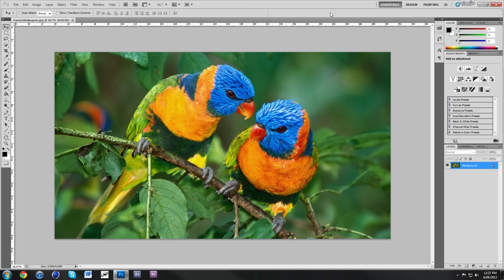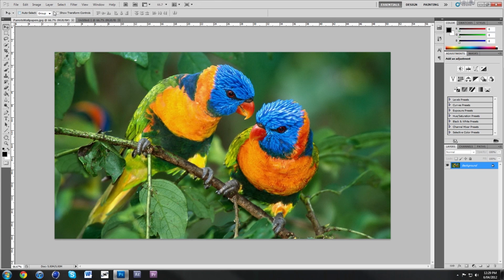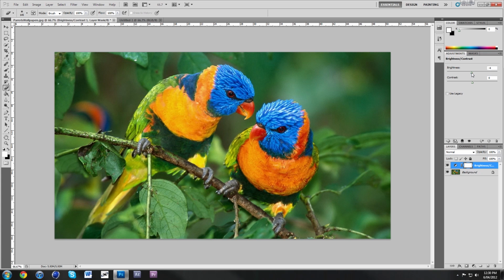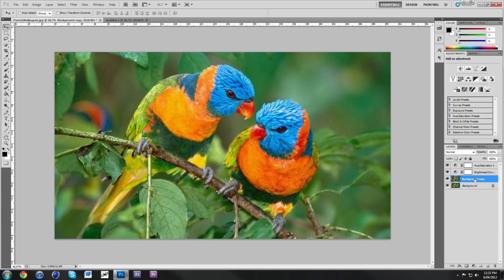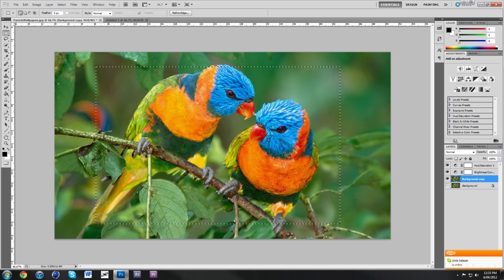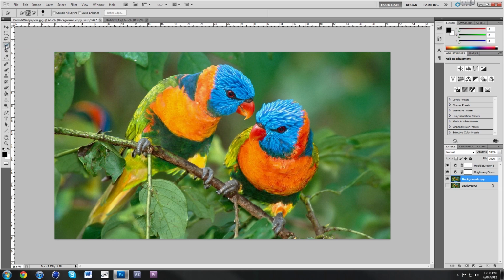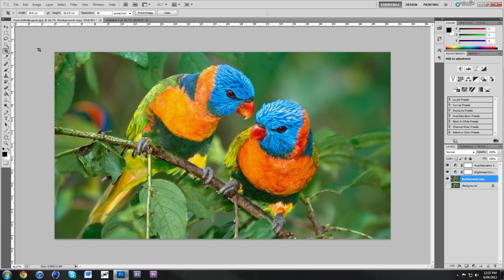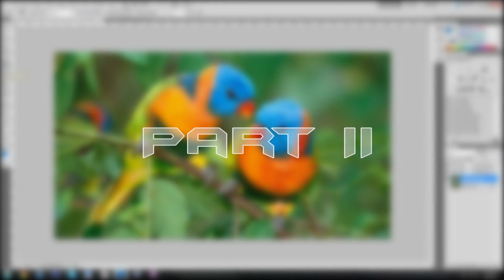Photoshop CS5 Basics P1 | eValuatee©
Photoshop CS5 Basics Part 1 of 2.

My channel:
▶ eValuatee